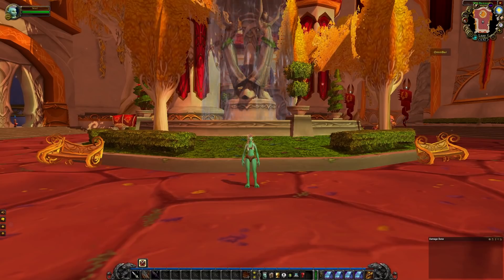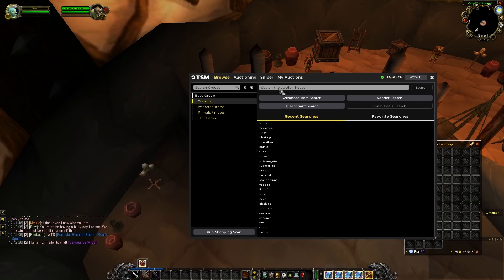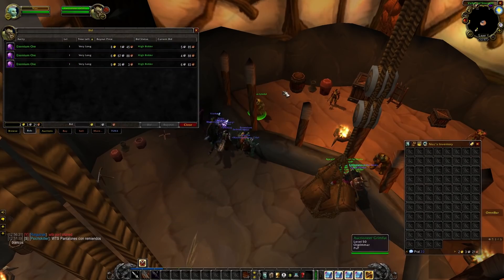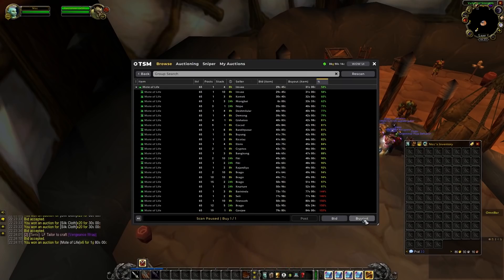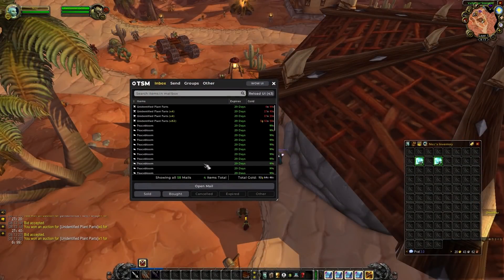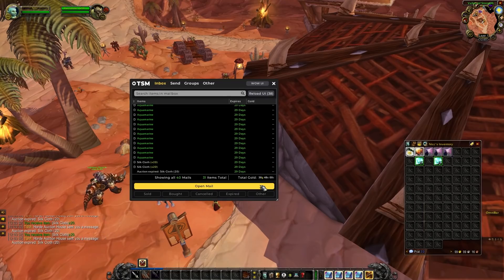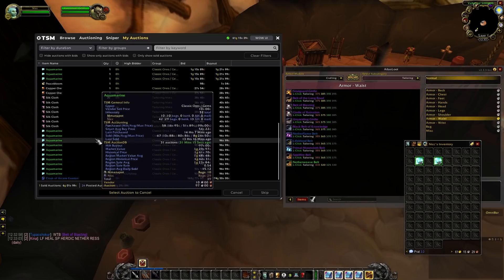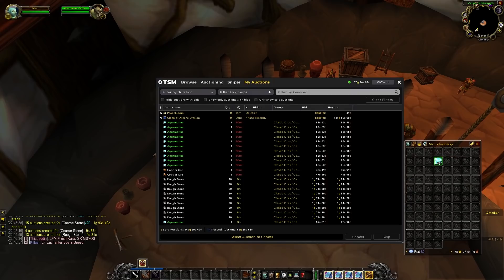Flipping 1 Gold to 10K on the Auction House ep.2 | WoW TBC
Episode 2 of the 1 gold to 10k flipping challenge.

Here are the current rules:

1. No gold transfers between characters
2. No outside help (includes free crafts)
3. Character must stay lvl 1

Thanks so much for the support guys! If you have any suggestions for the challenge let me know!